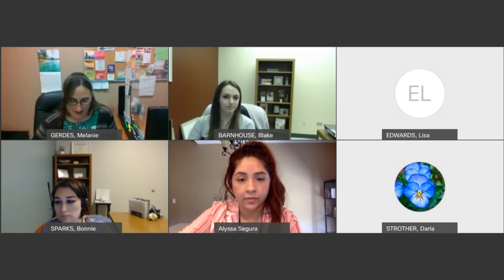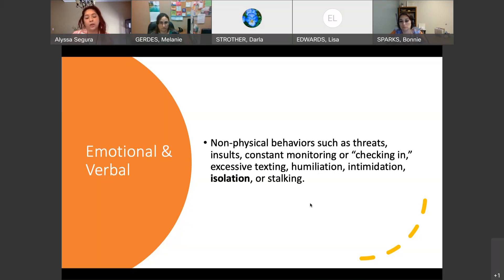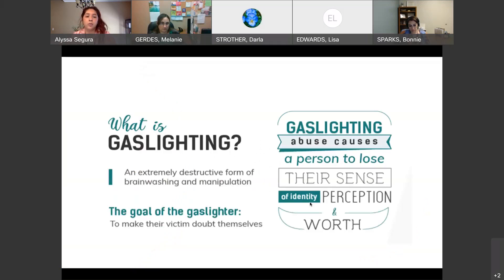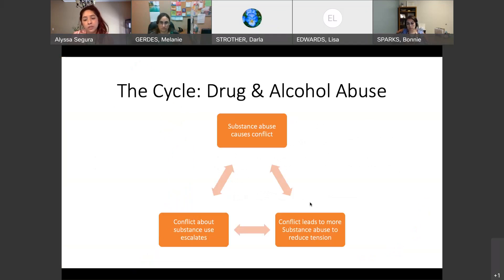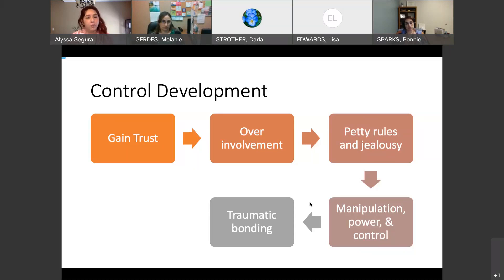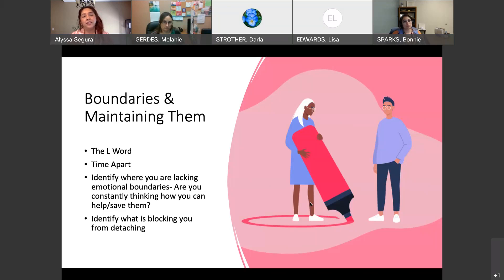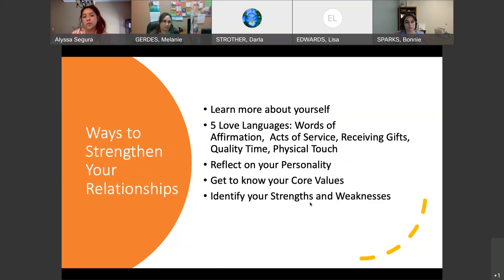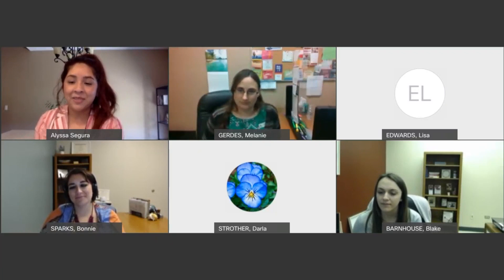Healthy Relationships 101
VC's Advising & Counseling Services has collaborated with Mid-Coast Family Services to create a virtual Wellbeing series for our students, employees, and communities served.
Presented by Michelle Segura  on 04/07/2022.